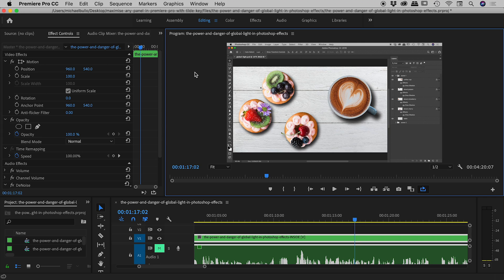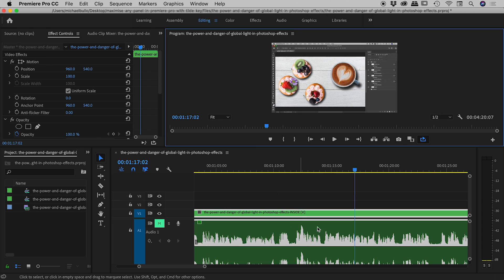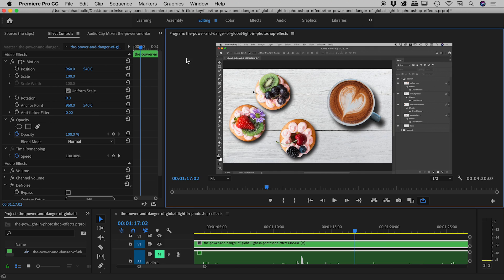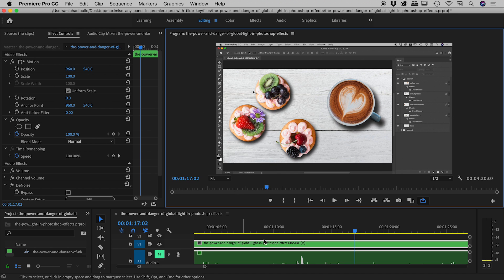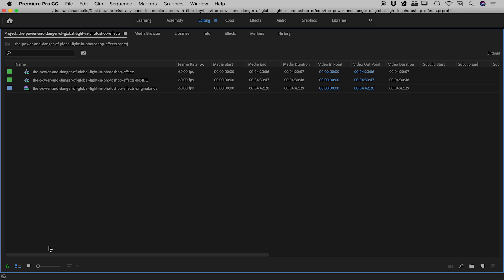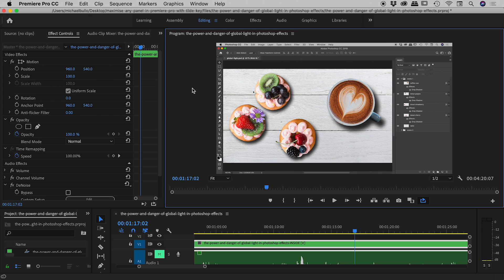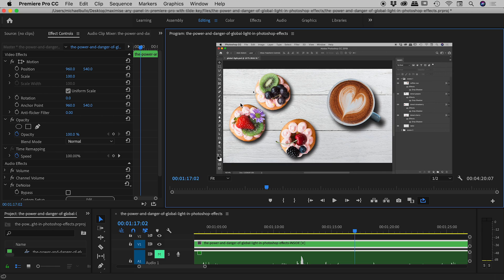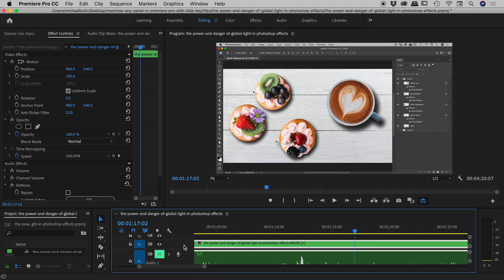Maximise any panel in Premiere Pro with Tilde key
Press the Tilde (~) key in Premiere Pro to maximise the panel that the mouse is currently over. Press this button again to return to the regular interface. It is a common misconception that the panel to be maximised first needs to be clicked on.